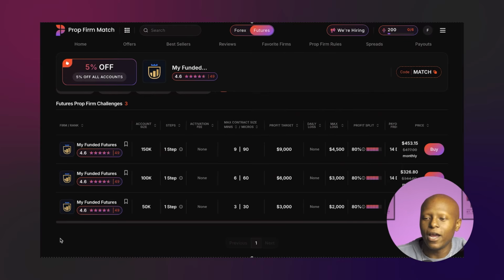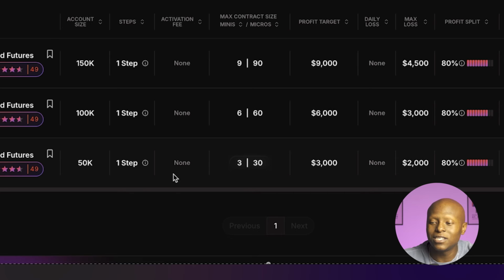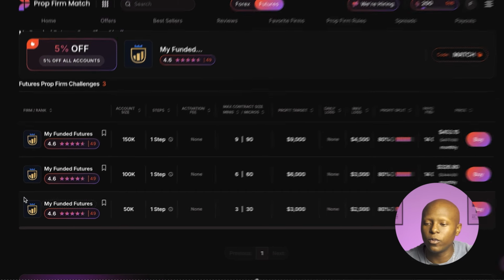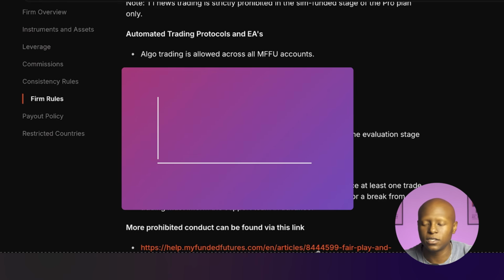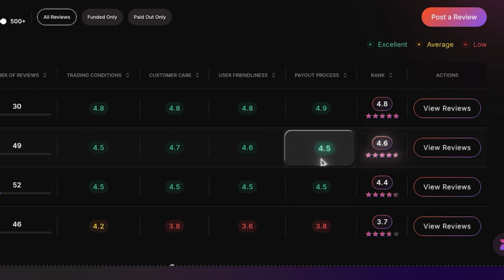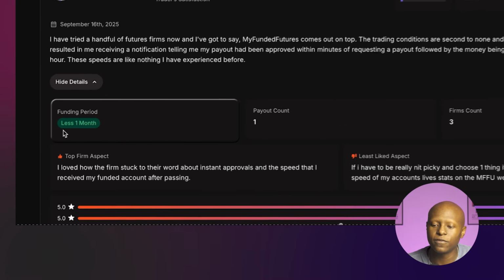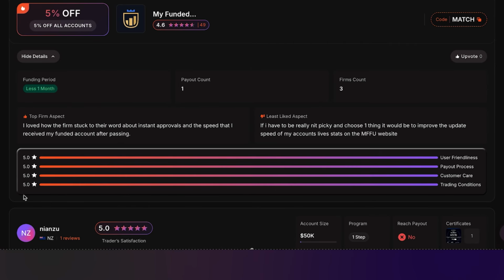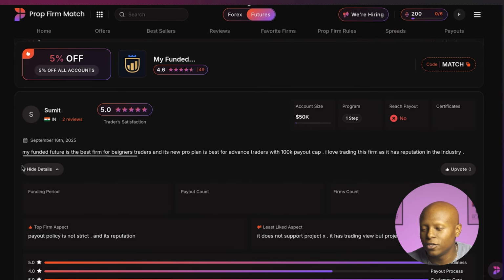My Funded Futures Prop Firm Challenge Explained (2025) | My Funded Futures Review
Are you looking to pass a My Funded Futures futures prop firm challenge in 2025? You're in the right place. In this video, we dive deep into the My Funded Futures Prop Firm Challenge, giving you a complete walkthrough of what to expect, from sign-up to payout.

We break down My Funded Futures model which is designed for beginner and experienced traders. You'll get clarity on challenge rules, profit targets, drawdown limits, and how they compare to other popular futures prop firms in the industry.

Whether you’re a beginner trader exploring your first funded account, a day trader looking for a new firm, or an experienced forex trader wanting to scale, this video gives you everything you need to know about trading with My Funded Futures in 2025.

Chapters:
00:00 - Intro
00:15 - My Funded Futures Challenge Overview
01:43 - My Funded Futures Firm Rules
02:45 - My Funded Futures Review
05:13 - Outro